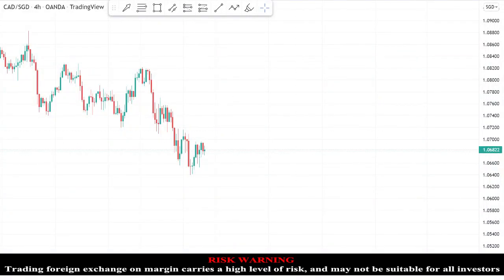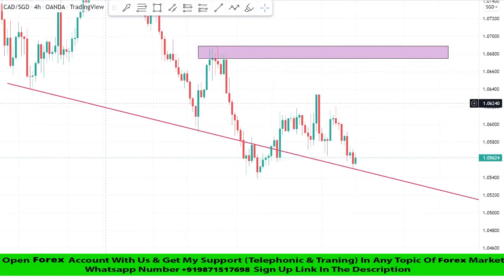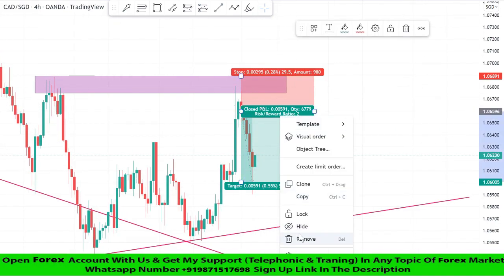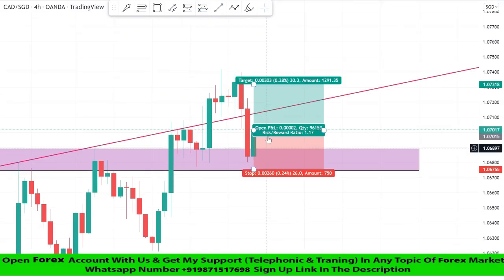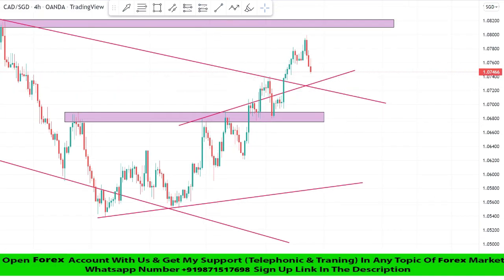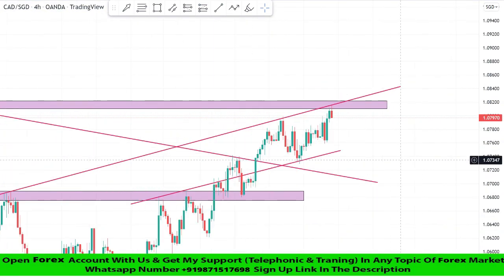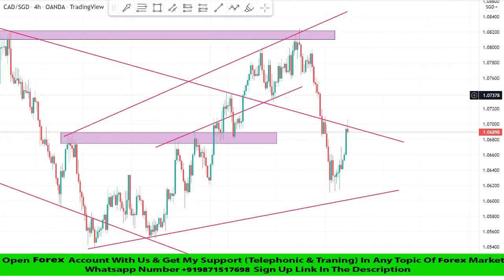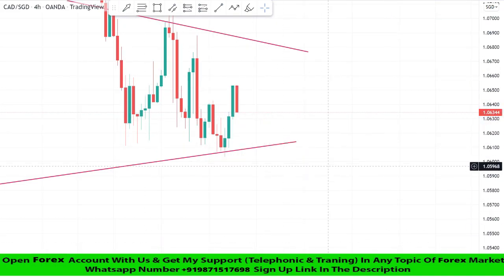Advance Trendline Trading Strategy to Draw Trendline - 99% Accurate Price Action Trading Strategies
Incoming Searches
forex tips
trading tips
price action
support and resistance trading strategy forex
breakout trading strategy
breakout trading strategy forex
day trading in bulls and bears market 2022!!
forex trading worker
price action
support and resistance explaine
Forex Technical Analysis 2022!
forex trading worker
price action
swing strategy forex
day trading strategy
price action day trading strategy
price action intraday trading strategy
pure price action startegy
highly profitable strategy
live forex
live forex signal
live forex trading
live price action trading
live intraday trading strateg
profitable chart pattern
price action pattern
price action channel pattern
forex trading worker
support and resistance strategy forex
support and resistance zones
support and resistance course
how to find support and resistance in intraday trading
resistance trading
 trader sakshi al brooks
price action volume analysis
technical analysis
technical analysis forex
price action
supply and demand trading strategy
pullback trading
pullbacks
pullback strategy
Best Price Action Trading Strategy
trading strategies
support and resistance trading strategy in hindi
support and resistance
support and resistance explained for beginners
forex trading
price action live trading
live trading
trader sakshi
al brooks
booming bulls
the alpha trader
price action
draw trend lines technical analysis
Advance Trendline Trading Strategy to Draw Trendline
99% Accurate Price Action Trading Strategies
how to draw trendlines